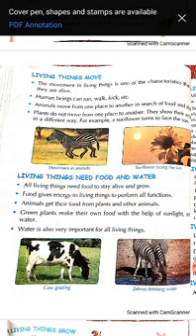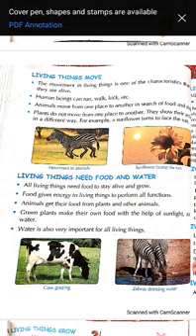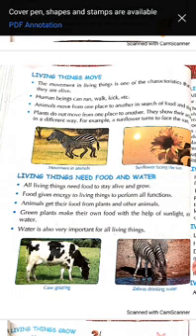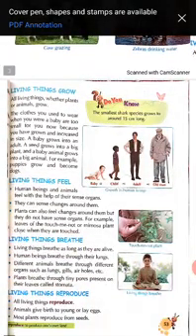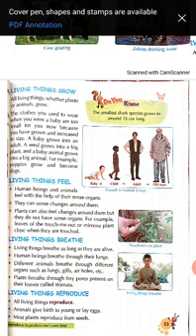Class- 3 EVS (Chapter- 7 Living and Non-living Things) By Mrs. Sarita Nigam